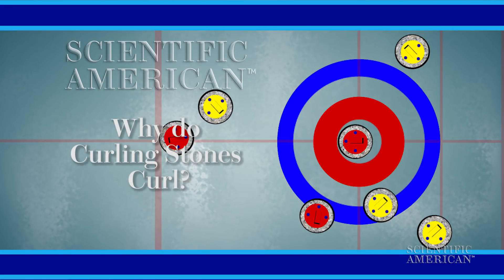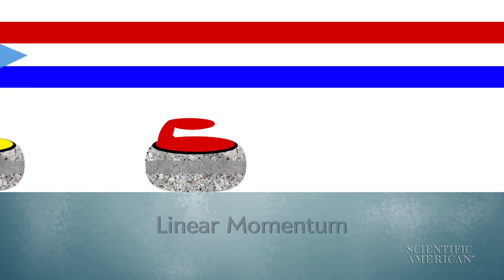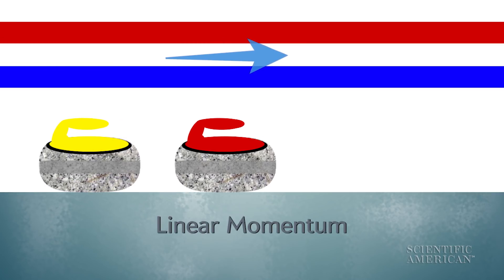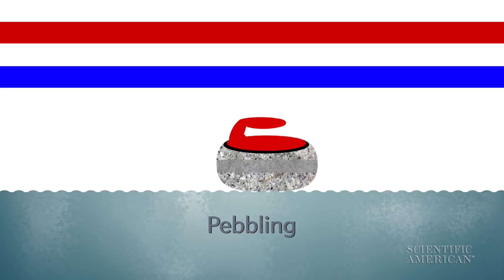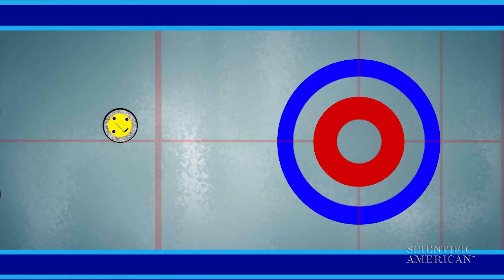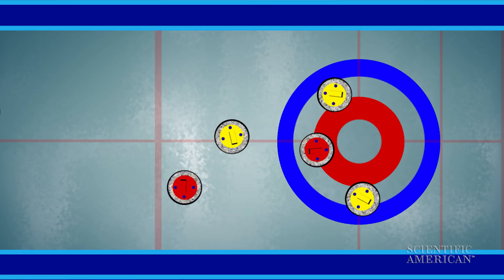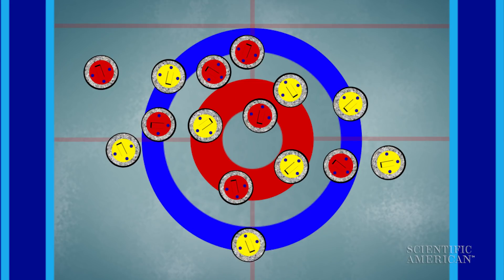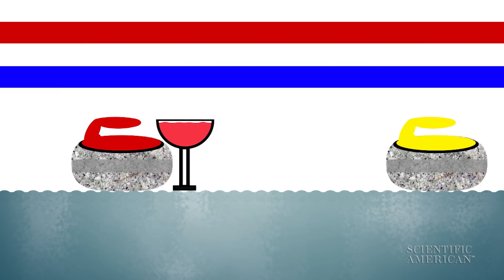Why Do Curling Stones Curl?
Curling at the highest level requires careful calculations and a little finesse with physics.